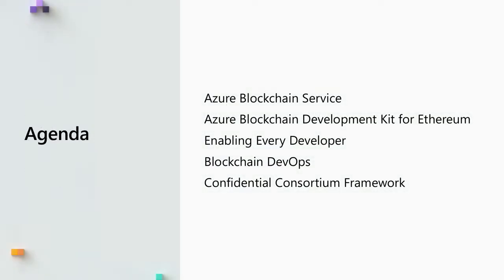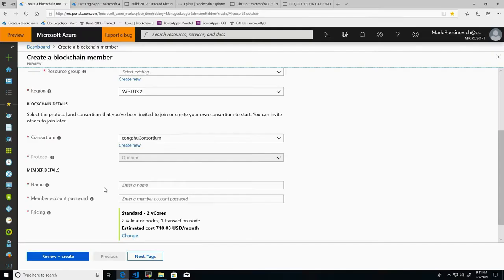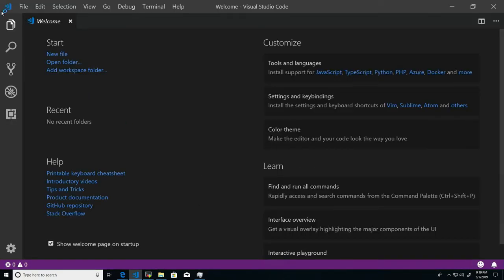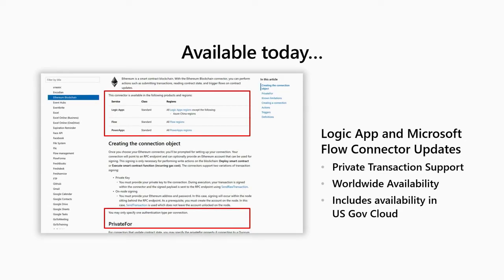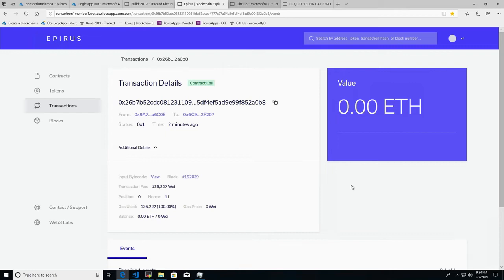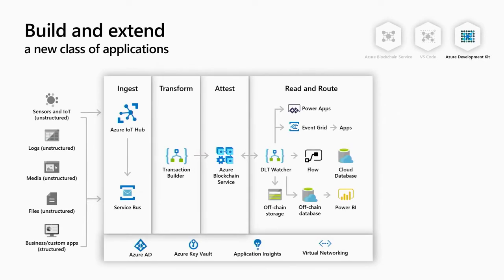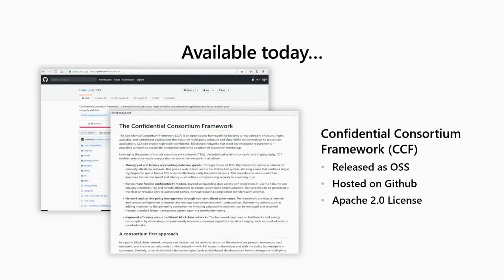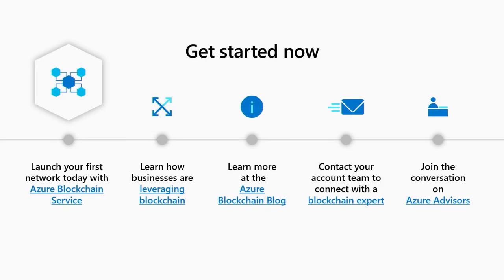Simplifying blockchain development with Azure Blockchain Service - BRK3061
In this session, we will cover the basics of blockchain and walk through the anatomy of an enterprise blockchain application with special guest Vitalik Buterin, the creator of Ethereum.  The session will include how to build and manage Quorum infrastructure with the new Azure Blockchain Service, how to use VS Code create and test smart contracts for both consortium networks and public chains and how to interact with both the ledger and smart contracts using new connectors for Logic Apps and Flow. Vitalik will showcase how these tools work well in the public chain as well as private networks running in Azure.  In a demo heavy format, we’ll highlight integrations with both popular Azure services and open source tools, including the just released Confidential Consortium Framework (CCF).